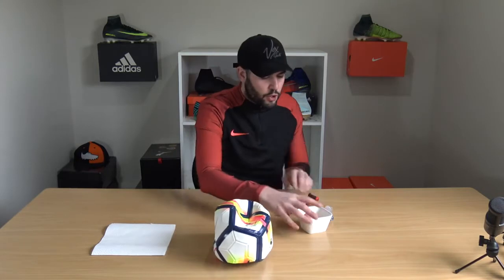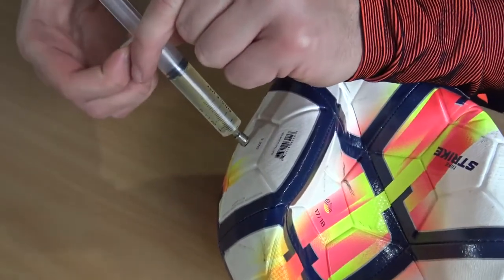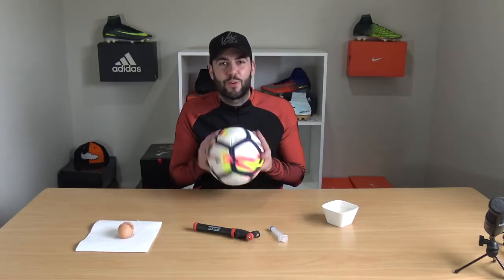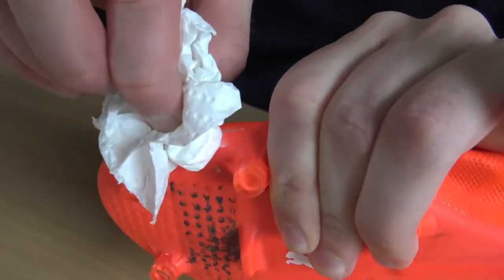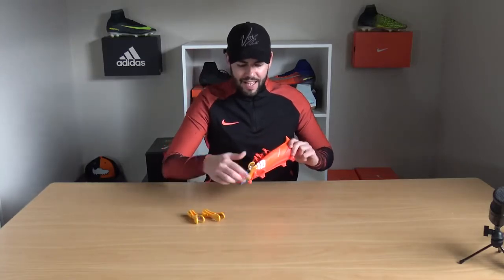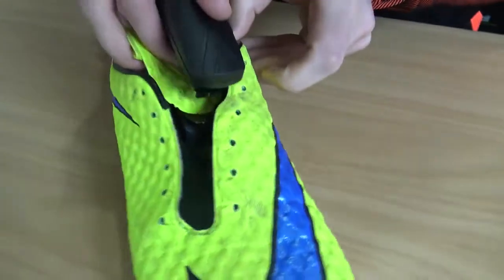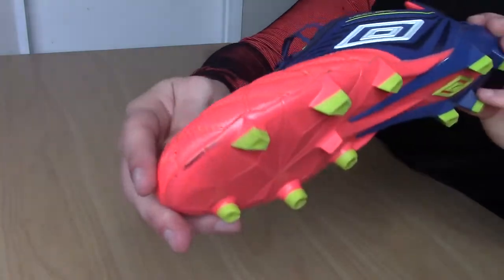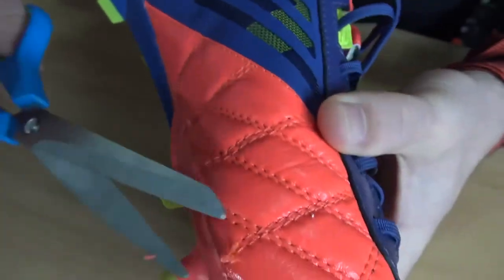How to repair your Broken FOOTBALL BOOT ?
Simple DIY Techniques to repair your Broken FOOTBALL BOOT